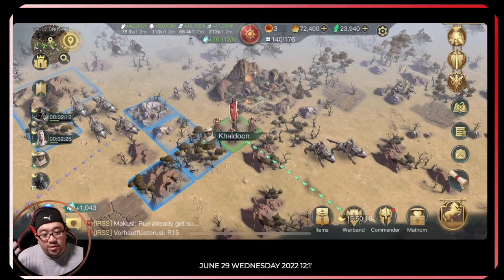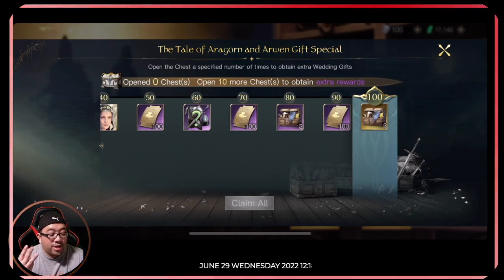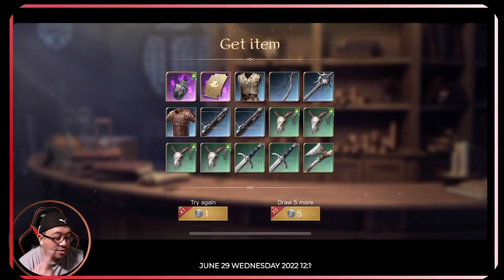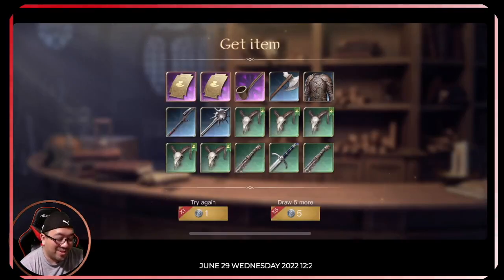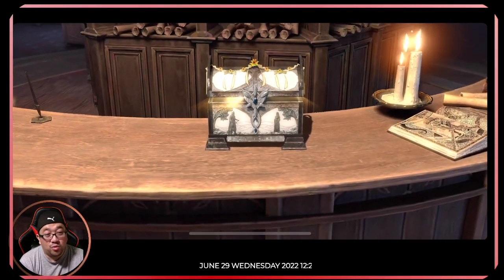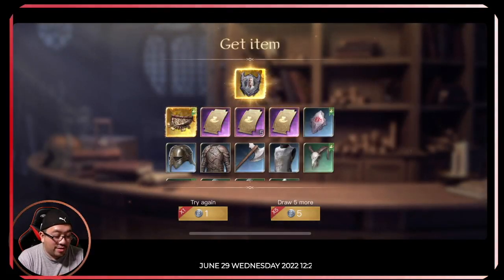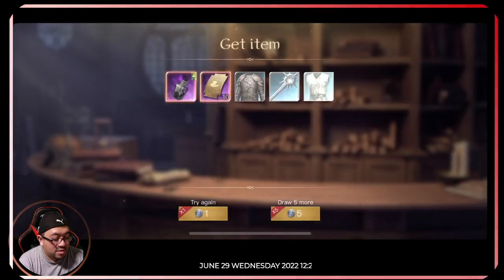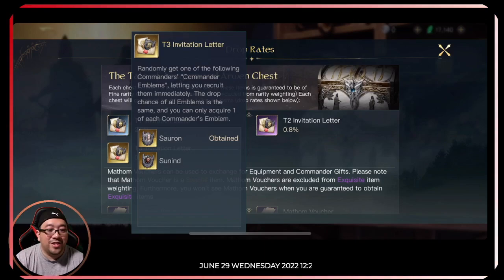This Chest is Worth it ✨[FOR ME] in 🔴100 pulls LOTR Rise to War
About Video -  My warband member told me to try because he got 2 T3 commanders from this chest with 100 pulls.  Having 86 mathoms coin save up I figure I should try it out for Sunind + Sauron combo.  Come see how many did I get lol.